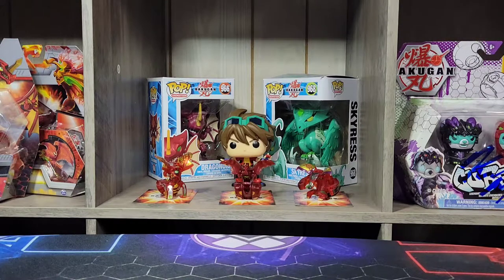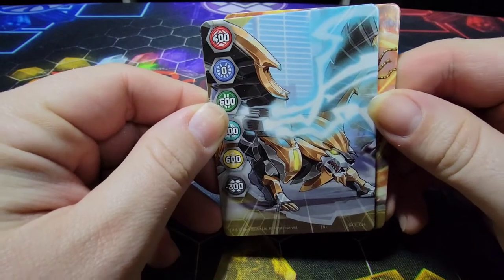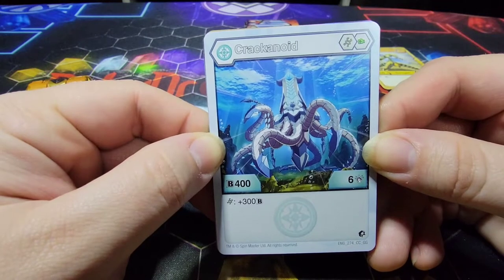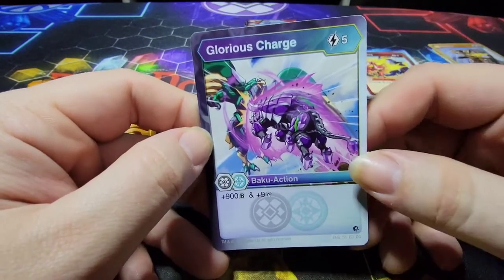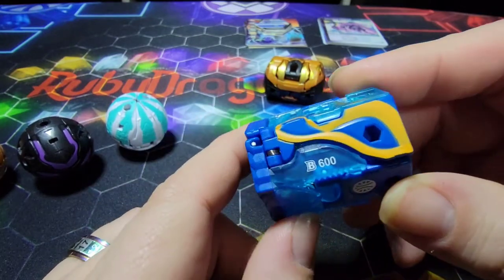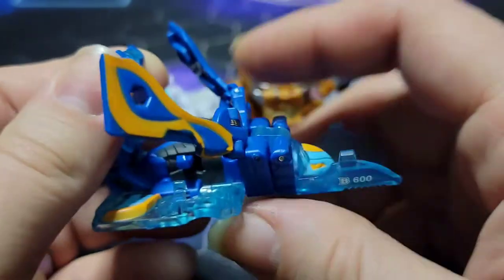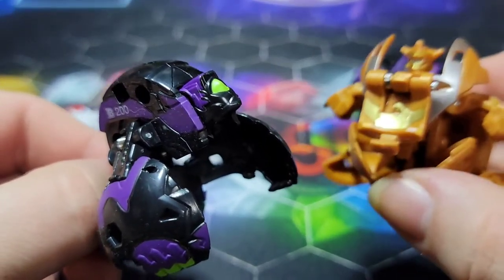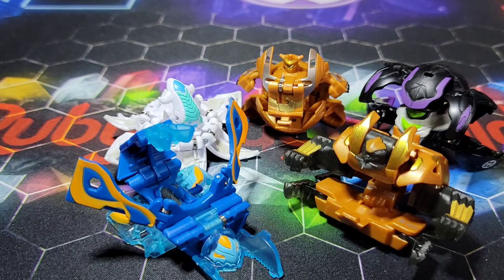Bakugan: Aquos Swarmer and Aurelus Surturan Geogan Brawler Pack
An all new geogan pack has arrived!!